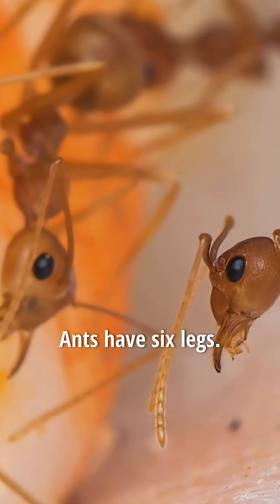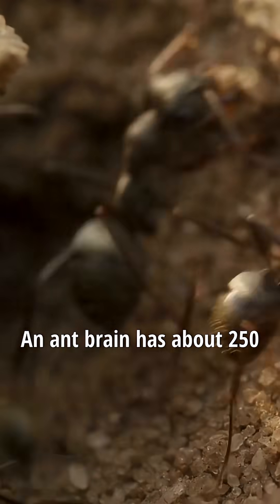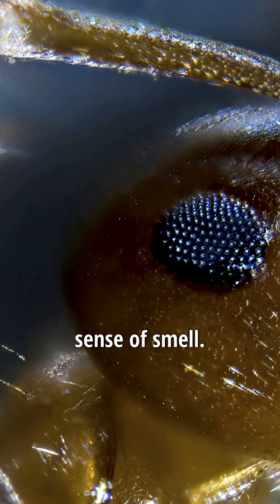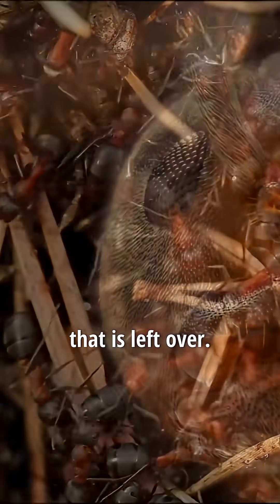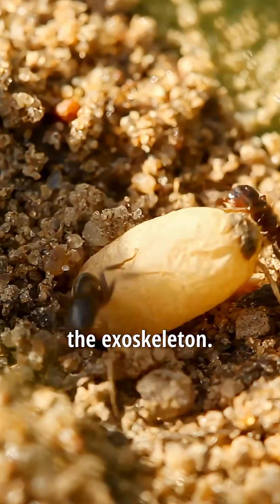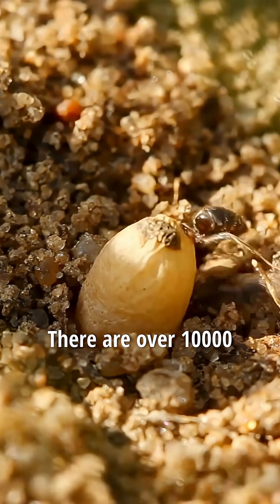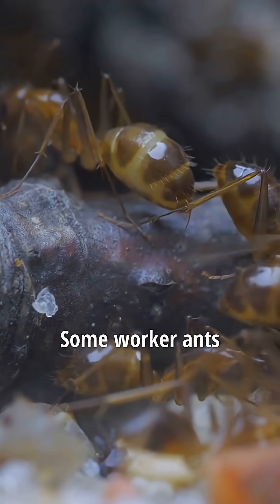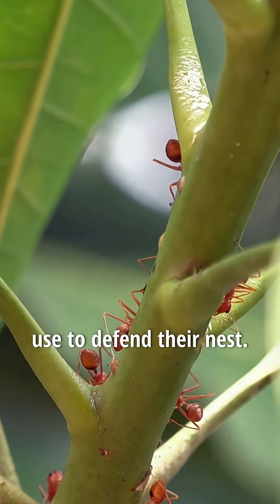🐜 Amazing Ant Facts You Didn’t Know! | Strength, Life Cycle & Superpowers 🌍✨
Did you know ants can lift 20 times their body weight and run as fast as a racehorse (for their size)? 🐜💪
From their six strong legs to their two stomachs, ants are some of the most fascinating insects on Earth! 🌎✨

In this video, you’ll discover:
✅ How ants’ brains work compared to humans 🧠
✅ Why they can’t chew solid food 🍽️
✅ Their incredible teamwork & colony system 🏰
✅ Life stages: egg, larva, pupa & adult 🔄
✅ The secret job of worker ants 🛠️
✅ Amazing ant superpowers ⚡
👑 With over 10,000 species, ants play a vital role in our ecosystem. Watch till the end to uncover facts you never knew!